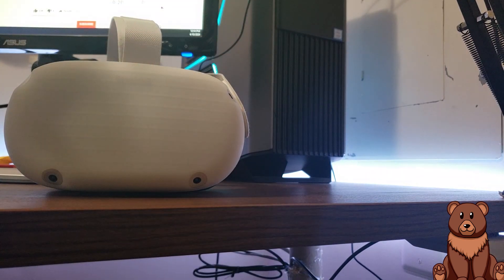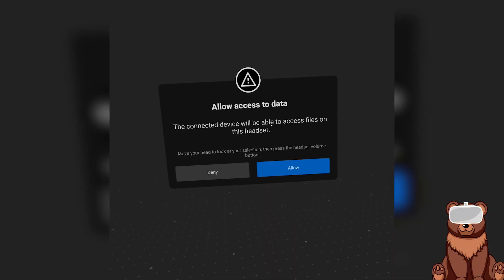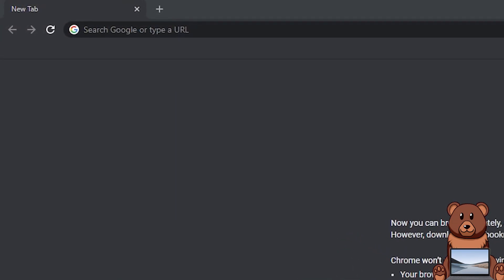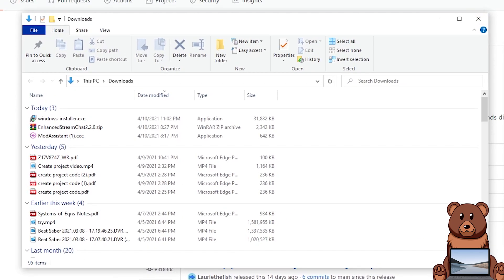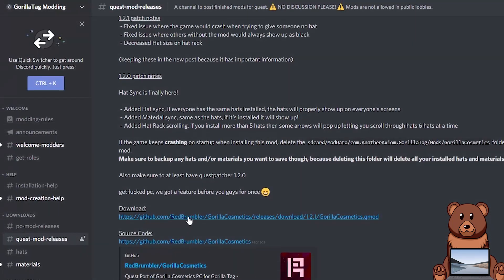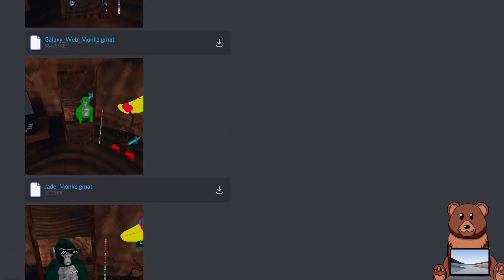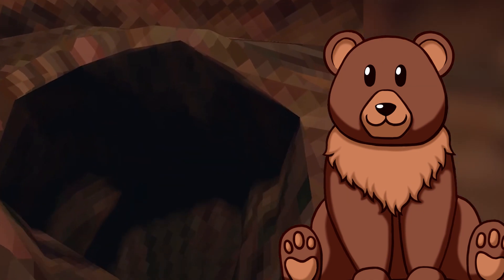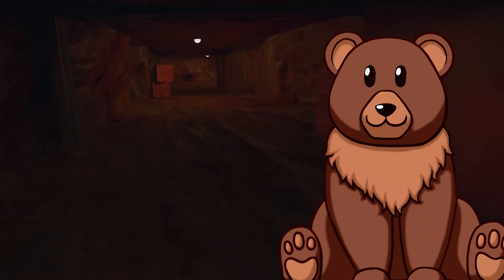How To Mod Gorilla Tag On The Oculus Quest [Outdated]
I hope you enjoyed today's video! Hopefully, this was able to help you get those monkey mods.  GOWILLA 🦍

⌛ Time Stamps ⌛
0:00 Intro
0:33 Disclaimer
1:09 Setup
2:10 Patching Gorilla Tag
4:28 Getting Mods
6:27 Mod Showcase

© CREDITS ©
Clips by: Fluffysez
Edited by: Fluffysez